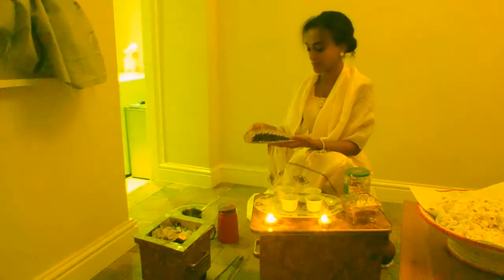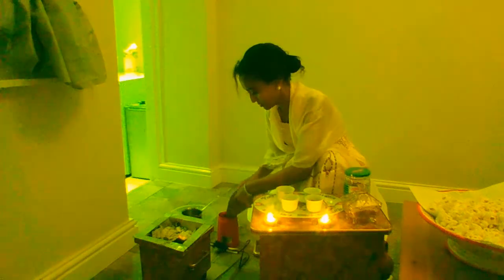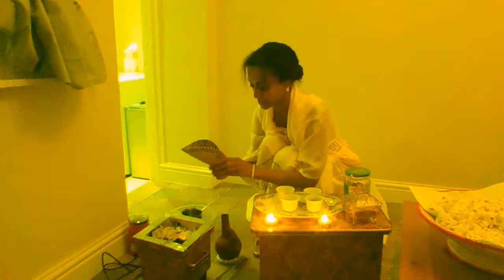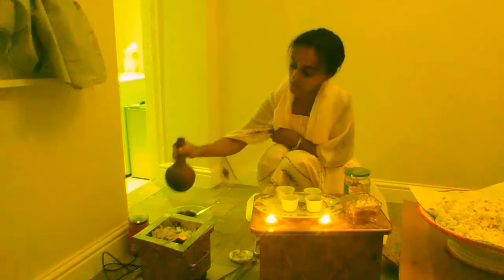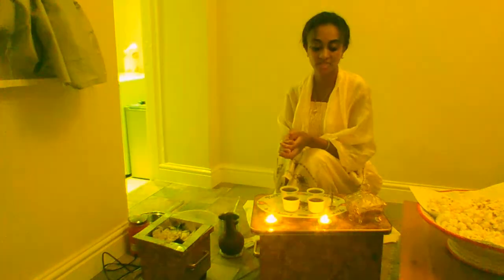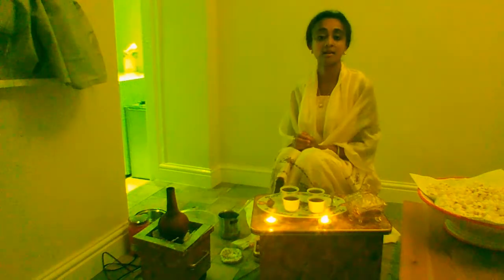Eritrea coffee ceremony